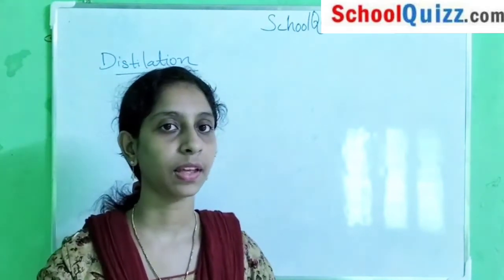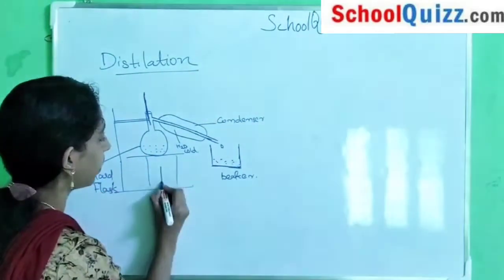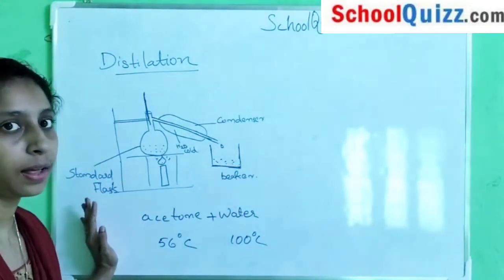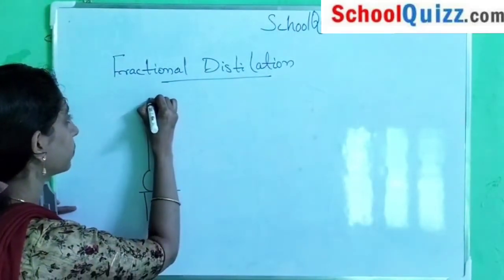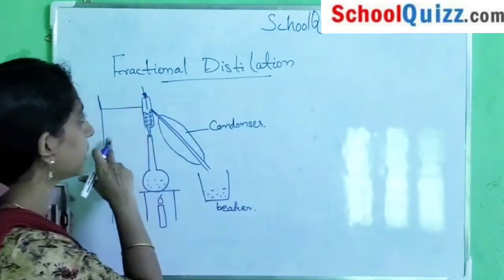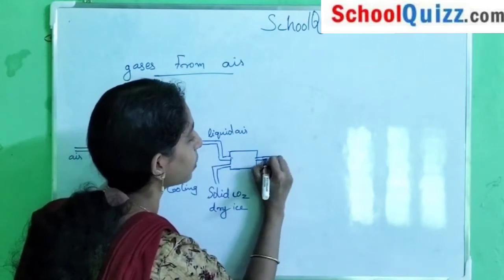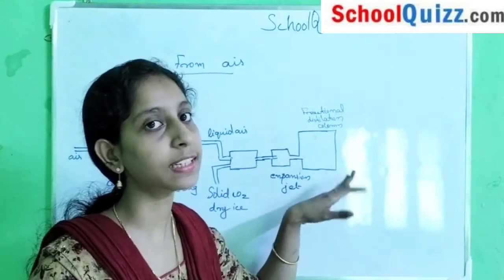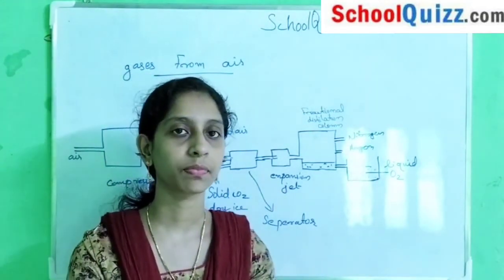Distillation and fractional distillation | Chemistry | CBSE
a digital class room lecture on distillation by Stegy Majo.